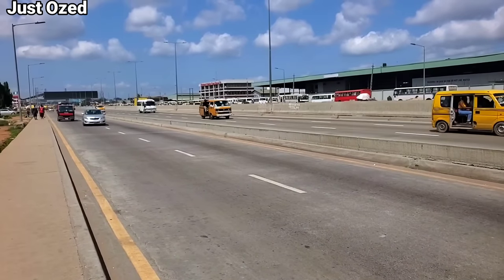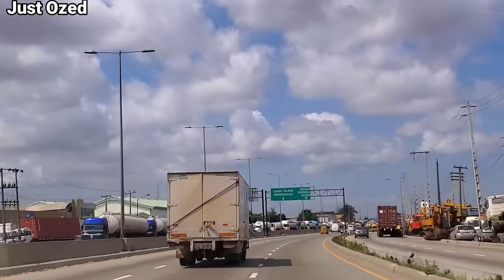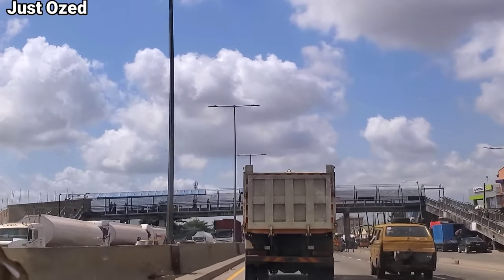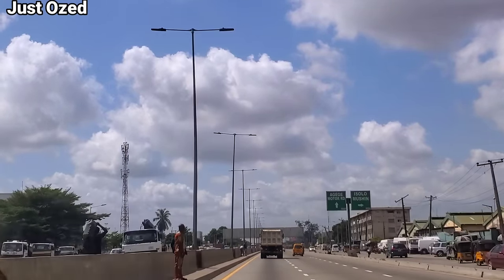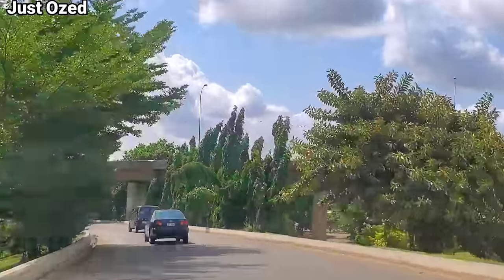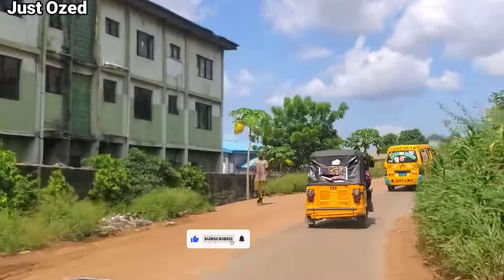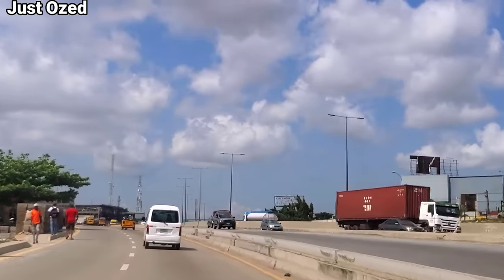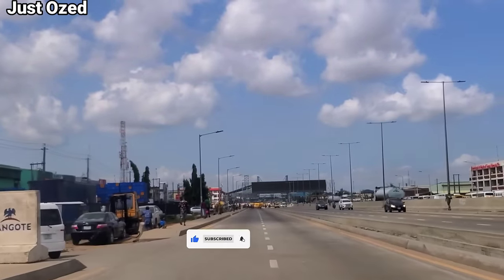This is now Oworonshoki-Apapa Expressway Driving from Cele to Oshodi!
On this virtual I drove through the bustling Oworonshoki-Apapa Expressway, starting from Cele area all the way to Oshodi! Experience the sights and sounds of one of Lagos' busiest routes, passing through diverse neighborhoods and iconic landmarks along the journey. From the hectic traffic to the scenic views, come along for a captivating ride through the heart of Nigeria's commercial capital

UBA